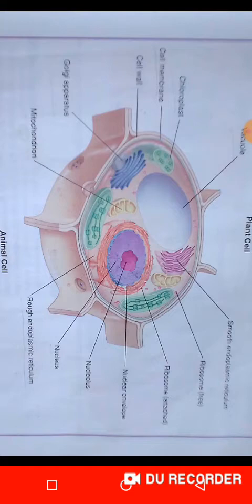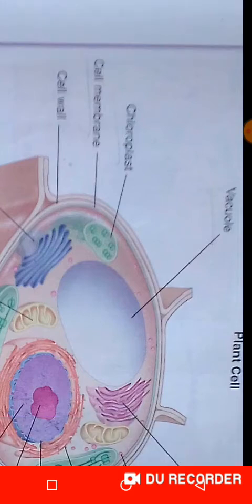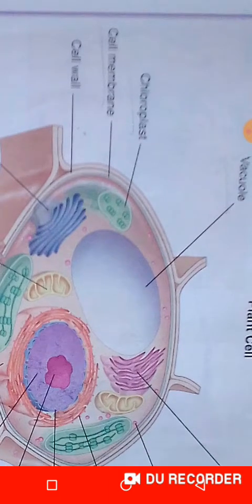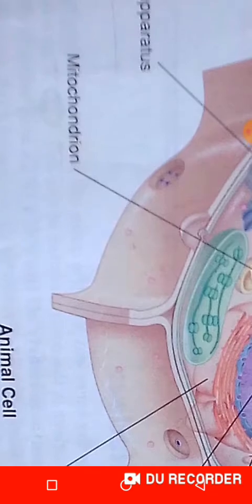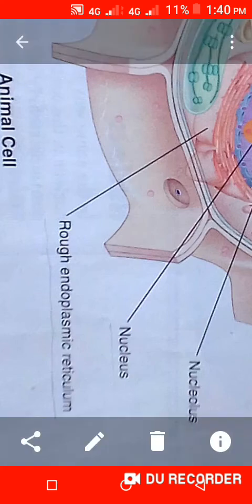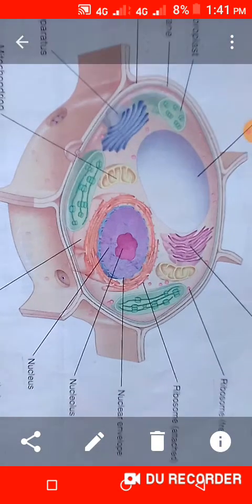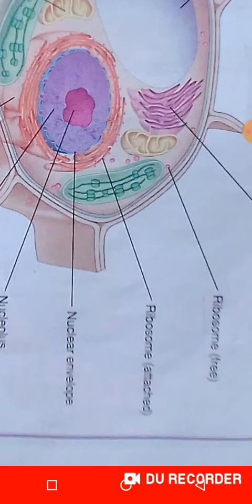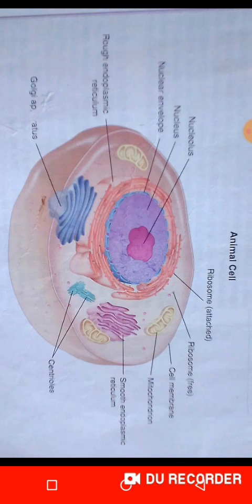F1 BIOLOGY LESSON 3 WEEK 3